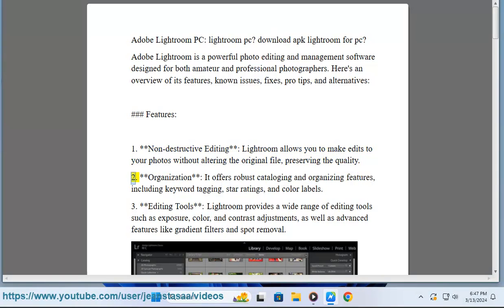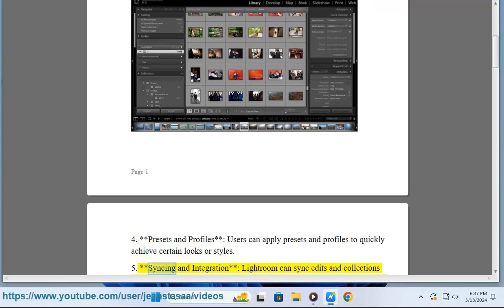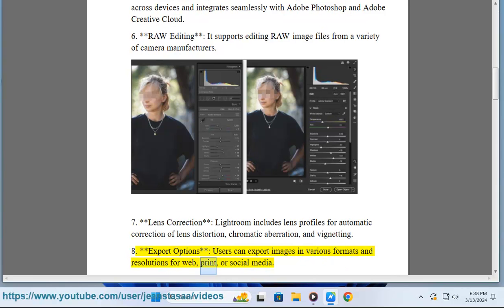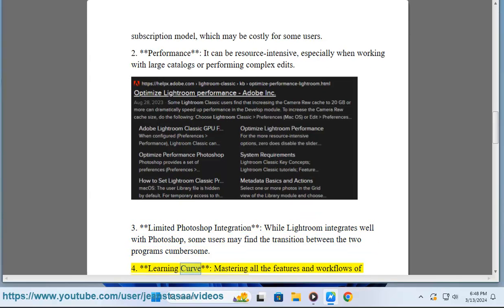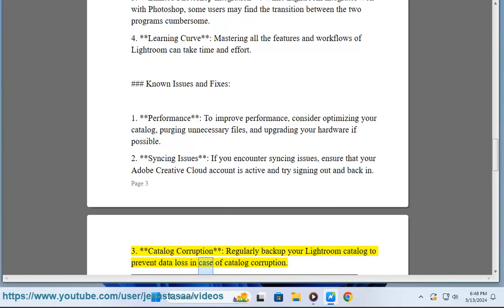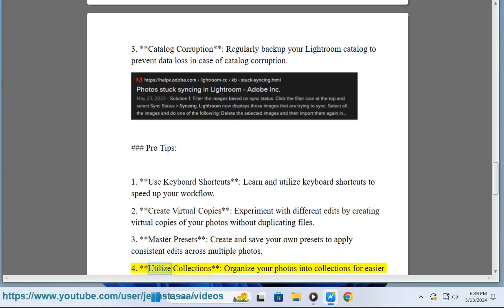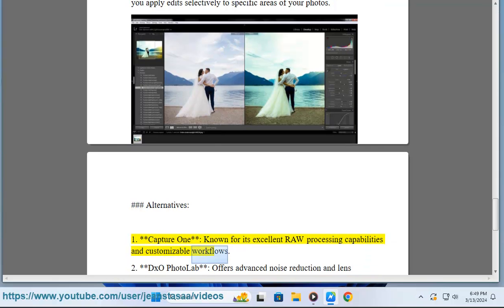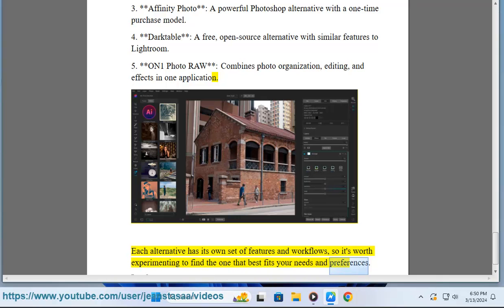Adobe Lightroom PC 101: adobe lightroom? lightroom pc? download apk lightroom for pc​?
This upload helps get started w/ Adobe Lightroom PC (adobe lightroom app).

i. "Lightroom PC" typically refers to Adobe Lightroom software installed and used on a personal computer running the Windows operating system. Adobe Lightroom is a popular photo editing and management application that offers a wide range of features for photographers of all levels. Here's an overview of Lightroom on PC:

### Features:

1. **Non-Destructive Editing**: Lightroom allows users to edit photos without altering the original image files, preserving the original quality of the photos.

2. **Organization**: It offers robust organization features, including keyword tagging, star ratings, color labels, and collections, making it easy to manage large photo libraries.

3. **Editing Tools**: Lightroom provides a comprehensive set of editing tools for adjusting exposure, color, contrast, tone, and more. These tools include sliders, brushes, gradients, and presets for quick adjustments.

4. **RAW Editing**: Lightroom supports editing RAW image files from a variety of digital cameras, allowing photographers to work with high-quality image data.

5. **Syncing and Integration**: Lightroom syncs edits and metadata across devices using Adobe Creative Cloud, allowing users to access their photos and edits from desktop, mobile, and web versions of Lightroom.

6. **Export Options**: Users can export photos in various file formats and sizes for sharing on social media, printing, or publishing online.

### System Requirements:

The system requirements for running Lightroom on a PC vary depending on the version of Lightroom and the specific features you plan to use. Generally, Lightroom requires a computer with a reasonably powerful processor, sufficient RAM (memory), and available disk space for storing photos and application files.

### Known Issues and Fixes:

Common issues users may encounter with Lightroom on PC include performance issues, catalog corruption, and compatibility issues with certain camera models or file formats. Adobe provides support resources, forums, and troubleshooting guides to help users address these issues.

### Pro Tips:

1. **Keyboard Shortcuts**: Learn and use keyboard shortcuts to speed up your editing workflow and navigation within Lightroom.

2. **Use Presets**: Experiment with presets to quickly apply different looks and styles to your photos, or create your own presets for consistency in editing.

3. **Organization**: Develop a system for organizing your photos using keywords, collections, and metadata to make it easier to find and manage your images.

4. **Backup Regularly**: Regularly backup your Lightroom catalog and photos to prevent data loss in case of hardware failure or software issues.

### Alternatives:

While Adobe Lightroom is a popular choice for photo editing and management on PC, there are several alternatives available, including:

- DxO PhotoLab
- ON1 Photo RAW
- Luminar
- Darktable (open-source)

Each alternative has its own set of features, workflows, and pricing models, so it's worth exploring different options to find the one that best fits your needs and preferences.

ii. Adobe Lightroom is a mobile app, and APK files are specifically for Android installations.  Lightroom doesn't have a direct PC version as an APK, but there is a desktop application you can download. Here's how to get Adobe Lightroom for PC:

*  This will allow you to download and install the full Lightroom program for your PC.

There are also alternative photo editing options available for PC, free and paid, depending on your needs.